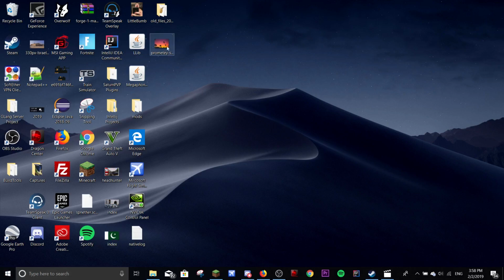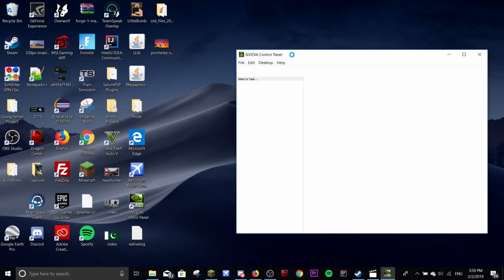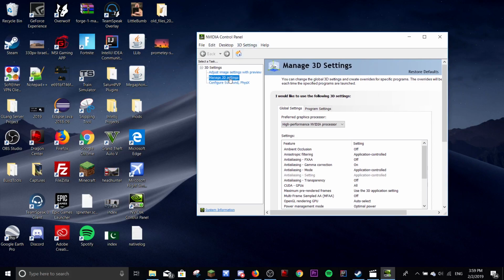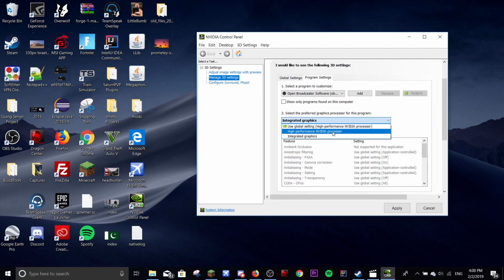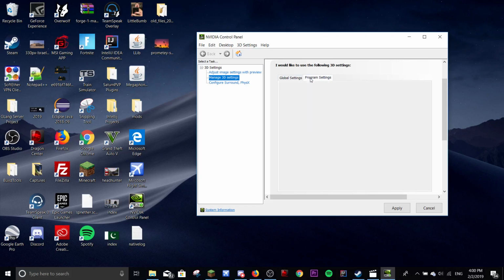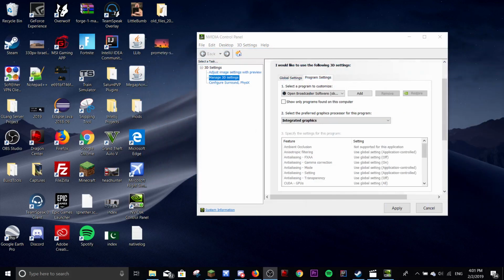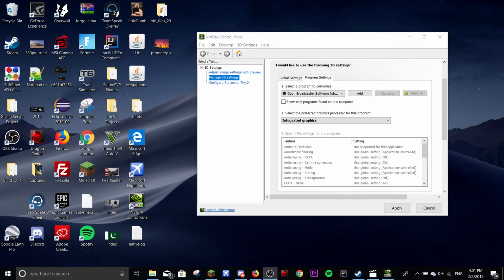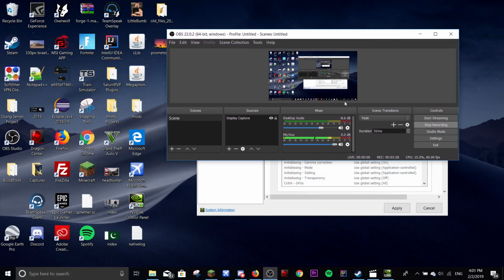Tutorial | OBS Black Screen Issue fix! (only for nvidia users)!